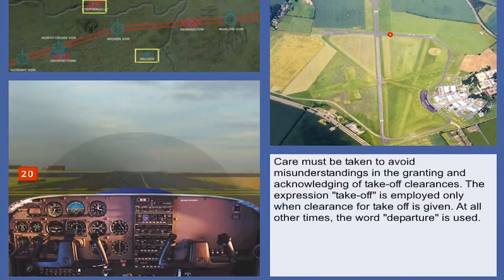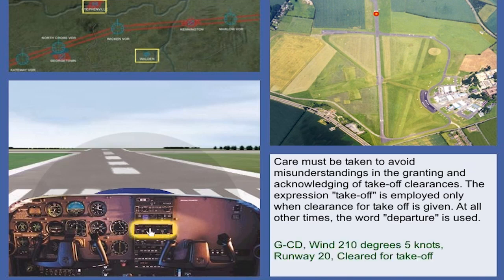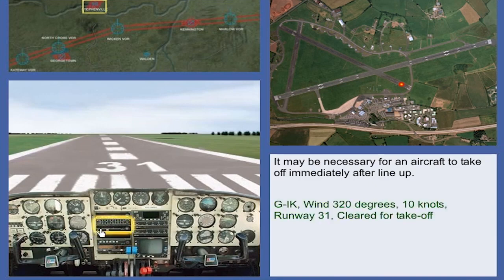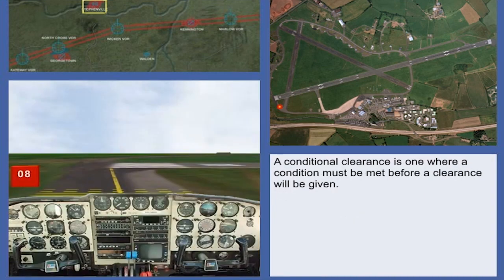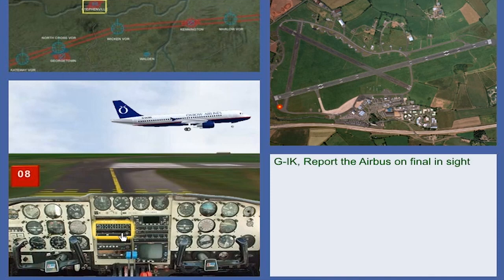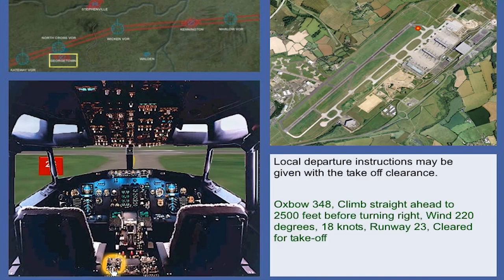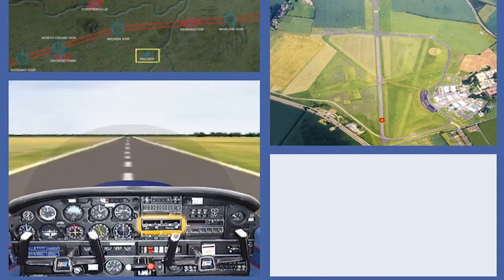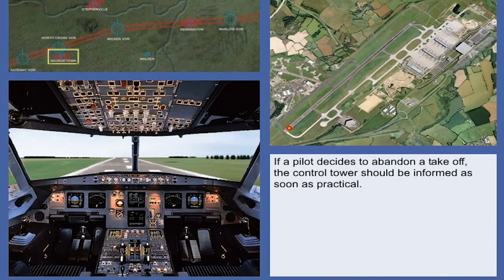ATPL Training VFR RT Communications #26 Aerodrome Control Aircraft Takeoff Procedures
ATPL Training   VFR RT Communications #26 Aerodrome Control Aircraft   Takeoff Procedures @FMAflightmentoracademy